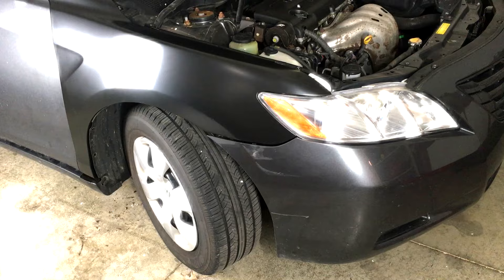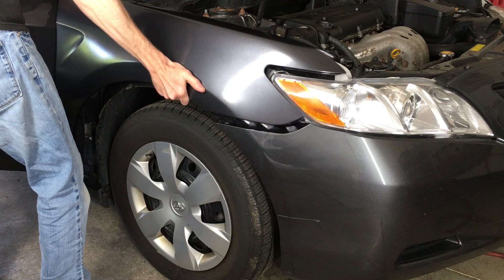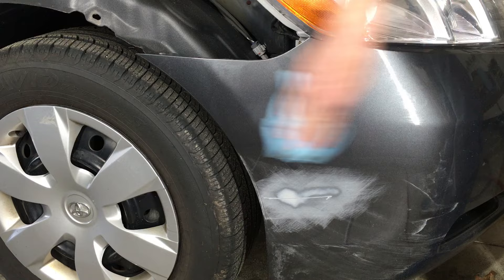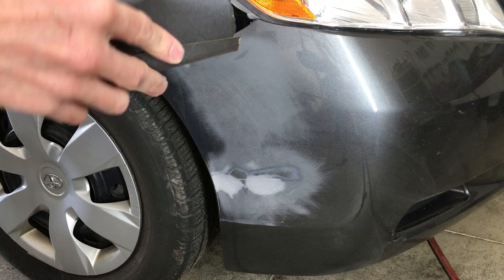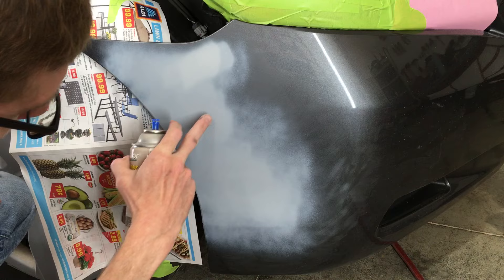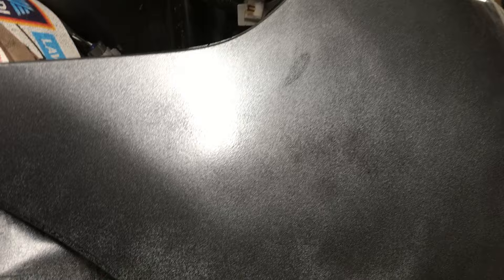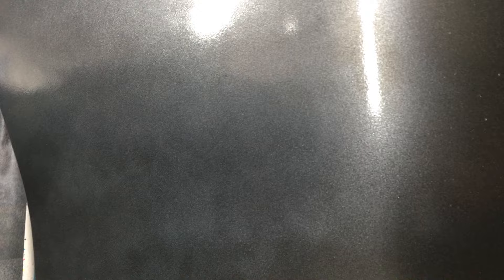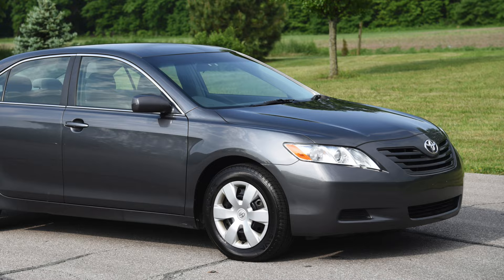How to Repair & Paint a Scratched Plastic Bumper - Easy Fix!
Today I’m going to show how easy it is to fix this scuffed bumper yourself, for a fraction of the cost you would pay a body shop!

In this video, I'll use:
• Wax & Grease Remover
• Blue shop towels
• Automotive masking tape (wide)
• Body filler, hardener
• Mixing board
• Dura-Block sanding block
• Sand paper variety pack
• Duplicolor self etching primer
• Duplicolor Adhesion Promoter
• Duplicolor filler primer
• Duplicolor Perfect Match paint BTY1619 (1G3)
• Duplicolor Lacquer Clear Coat
• Tack Cloth
• Orbital buffer 10"
• Terry cloth pad set 10"
• Meguiars light cutting compound/polish

Since making this video, I have found better Clear coat options:
Spraymax 2k Gloss
Duplicolor 1K Gloss
Duplicolor 1K Matte